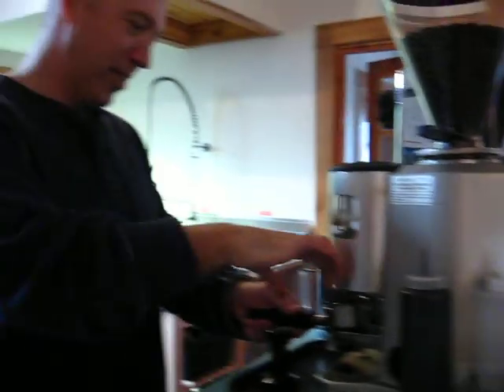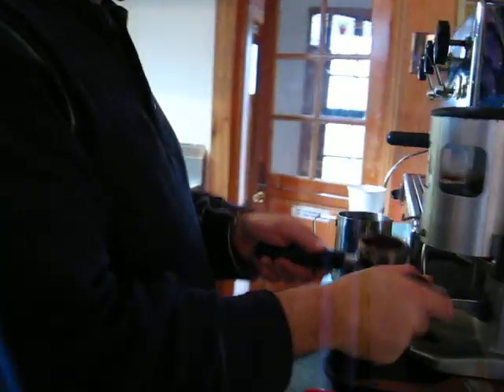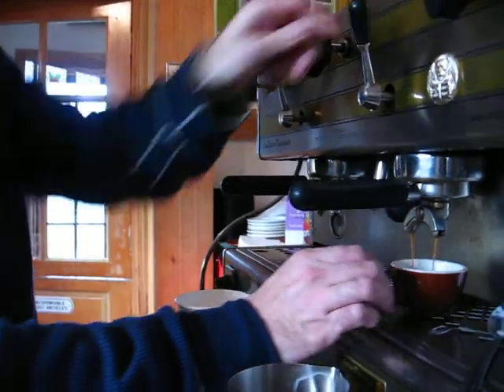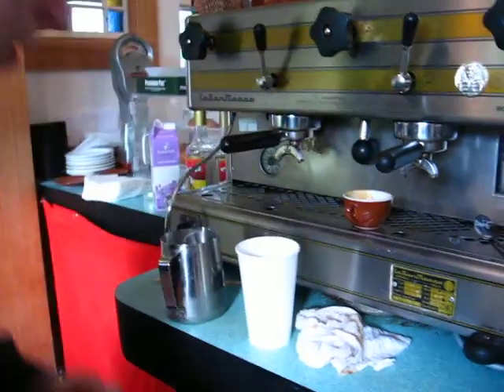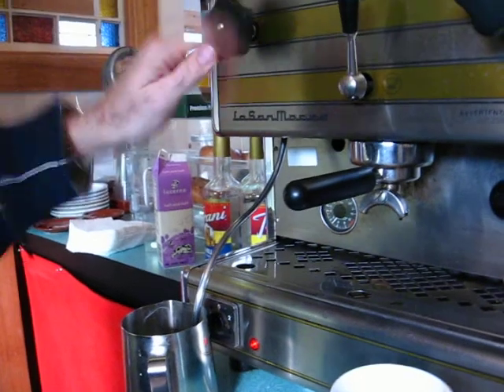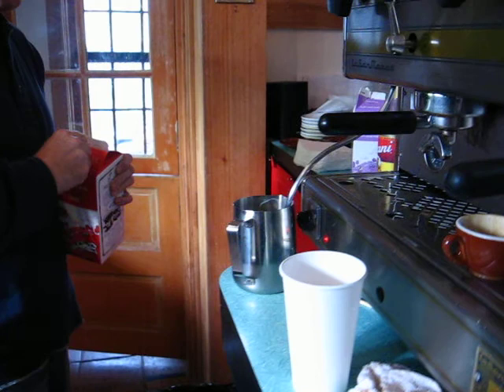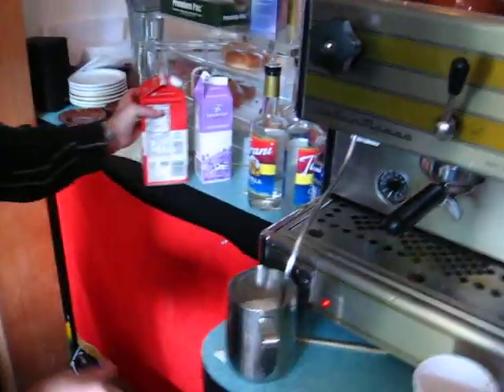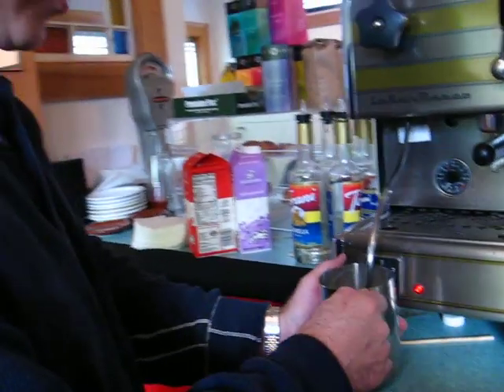Ken Sellen, Owner, Making A Drink For One Of Our Customers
Ken showing off his 20 + years of barista skills.

(Shot by PopBrat Productions, 2010)